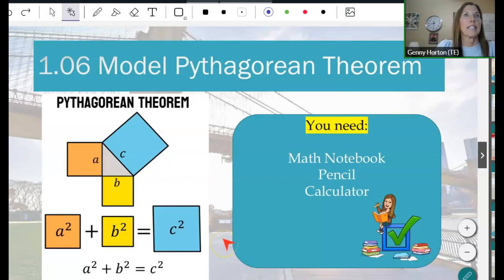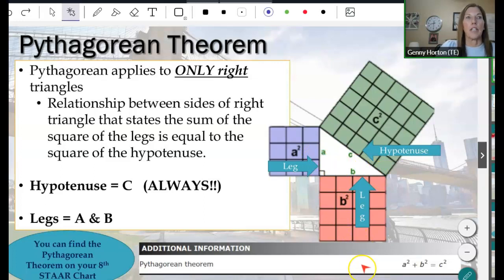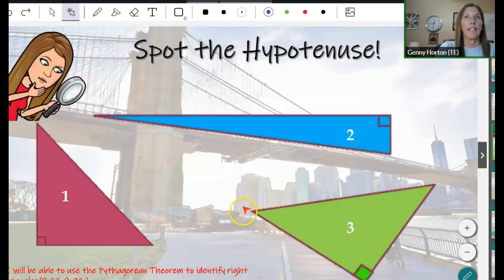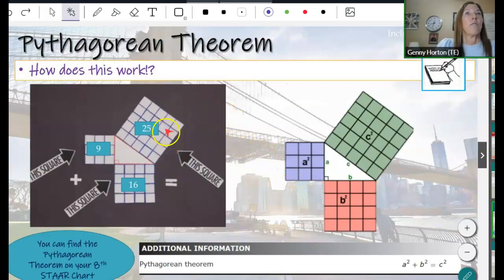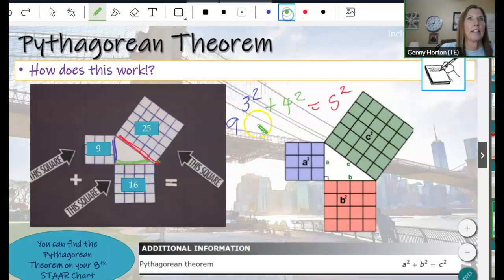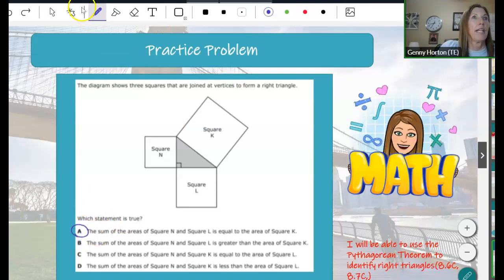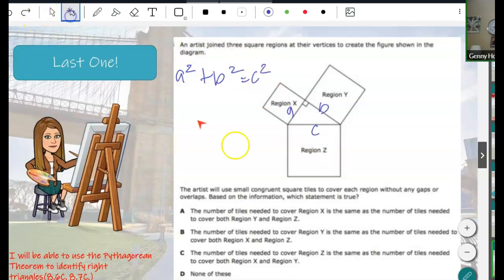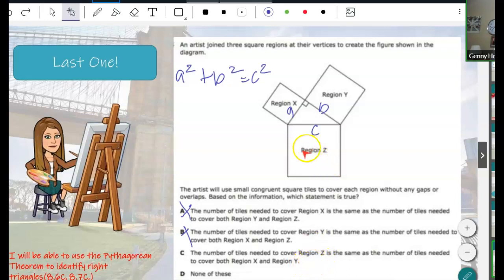1.06 Model Pythagorean Theorem